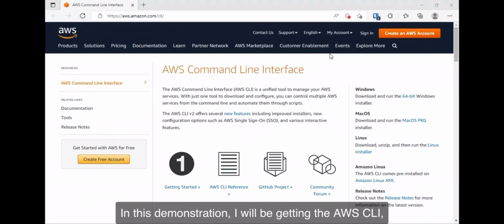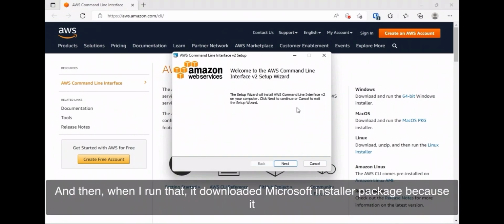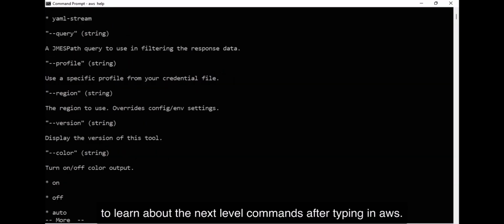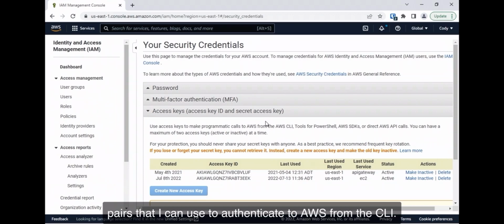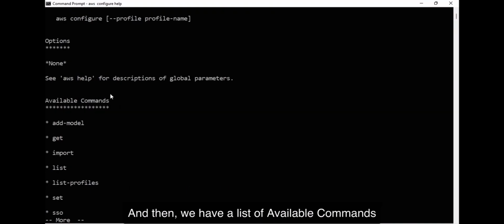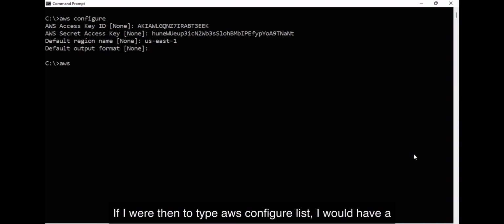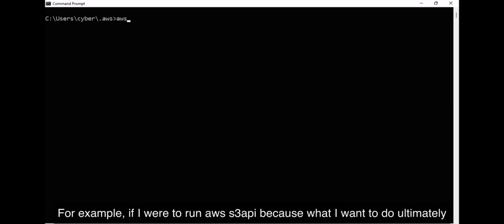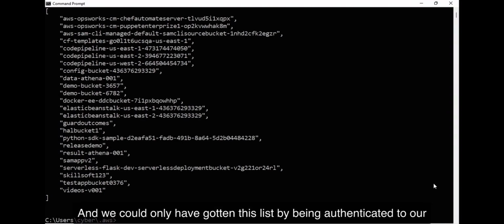Installing AWS CLI on Windows - AWS Solutions Architect Associate: Architecture & Tools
AWS Certified Solutions Architect Associate 2022: 1. Architecture & Tools - 4. Installing AWS CLI on Windows

Dan Lachance